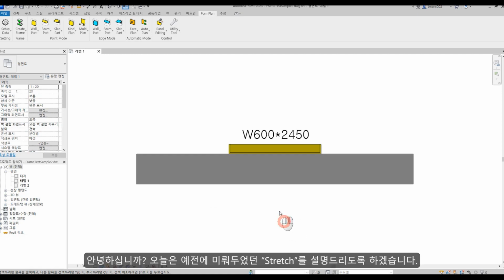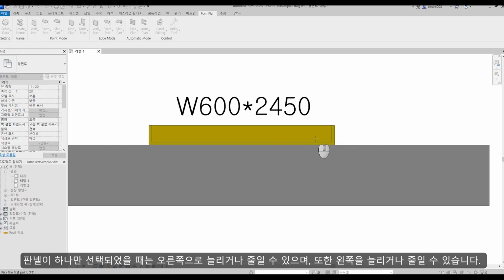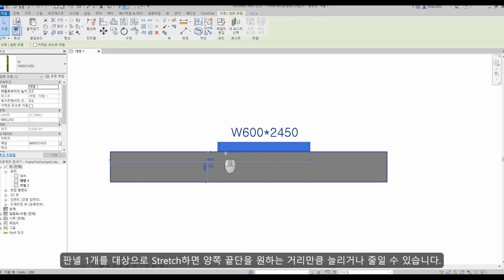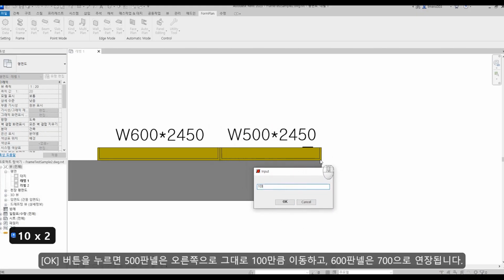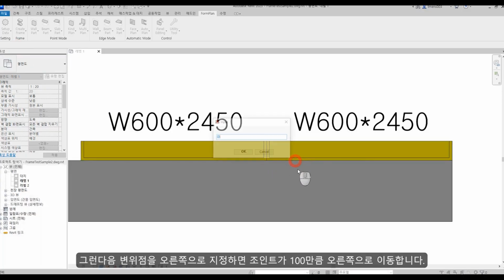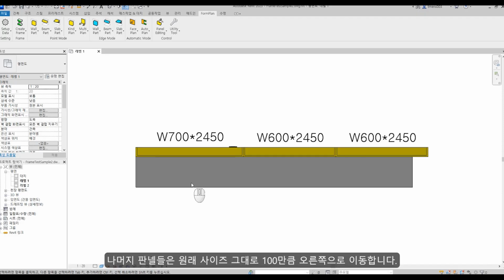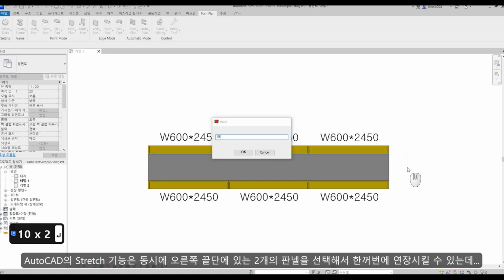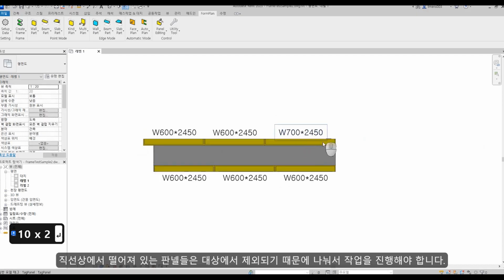24. HOW TO STRETCH IN REVIT | KUMVIT | ALFORM3D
HOW TO STRETCH IN REVIT | KUMVIT | REVIT | ALFORM3D
CÁCH STRETCH TRONG REVIT | KUMVIT | REVIT | ALFORM3D
STRETCH - Revit기반 알폼 3D설계 프로그램 개발 스토리 - FormPlan - Alform - Formwork - Revit

[🇻🇳 Tiếng Việt]
- Nguồn: FormworkGuide (TMENS CO., LTD)
- Lưu ý về bản dịch: Nội dung/giọng nói được dịch bằng công cụ AI (Google TTS, kkvbot.com) nên có thể sai sót, đặc biệt là các thuật ngữ kỹ thuật chuyên ngành.
Mong bạn thông cảm.

[🇺🇸 English]
- Source: FormworkGuide (TMENS CO., LTD)
- Translation Note: The content/voice is translated using AI tools (Google TTS, kkvbot.com), so there may be errors, especially in technical terms.
We appreciate your understanding.

[🇰🇷 한국어]
- 출처: FormworkGuide (TMENS CO., LTD)
- 번역 참고: 내용/음성은 AI 도구(Google TTS, kkvbot.com)를 사용하여 번역되었으므로, 특히 전문 용어에서 오류가 있을 수 있습니다.
양해 부탁드립니다.